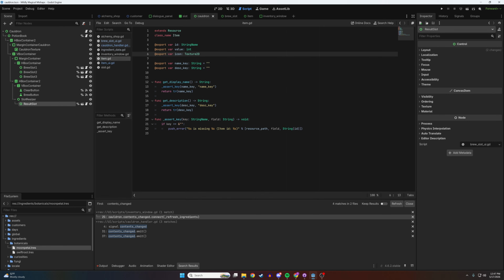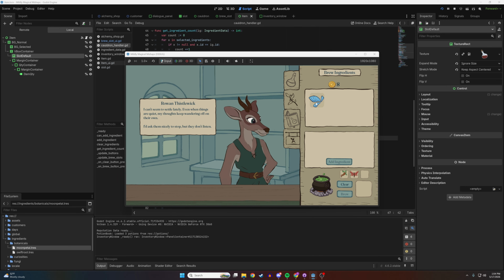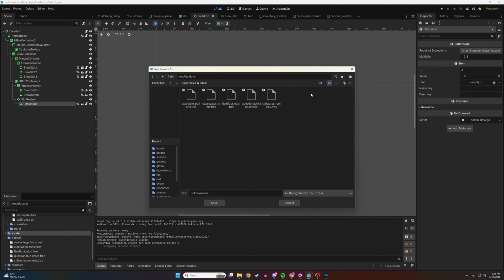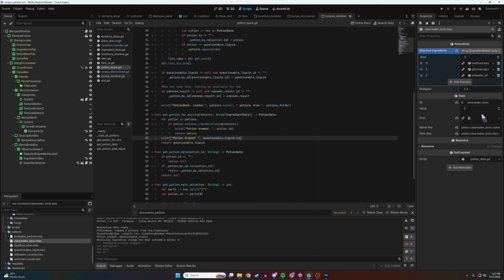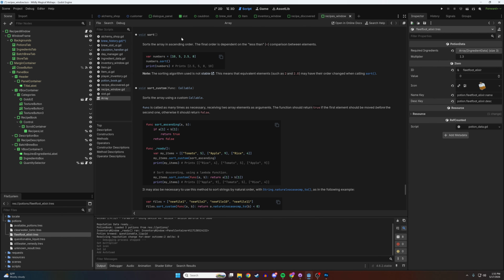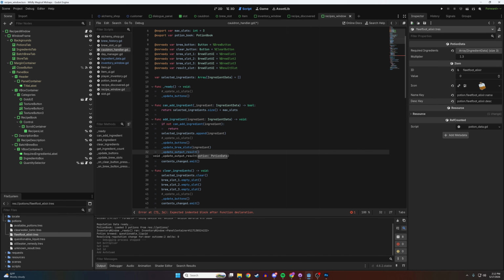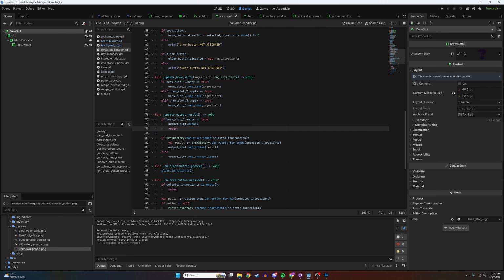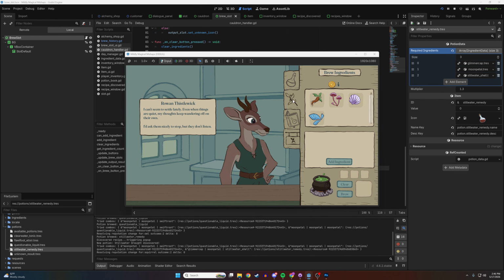Godot Indie Game Dev & Chill Stream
Come hang out with me while I work on Mildly Magical Mishaps!